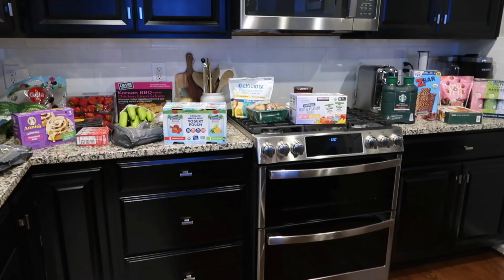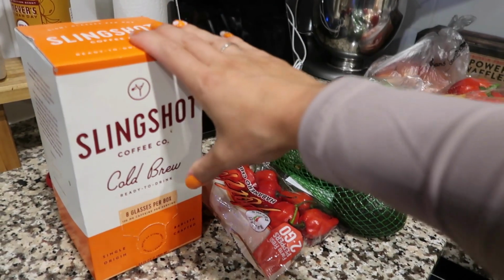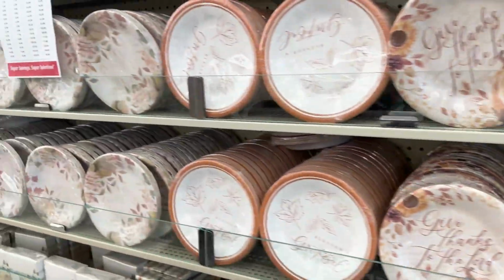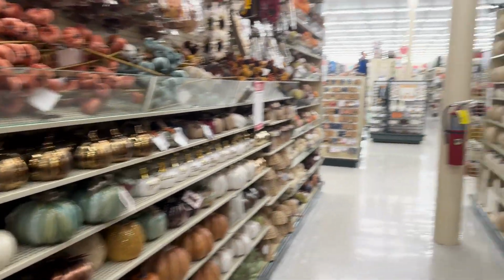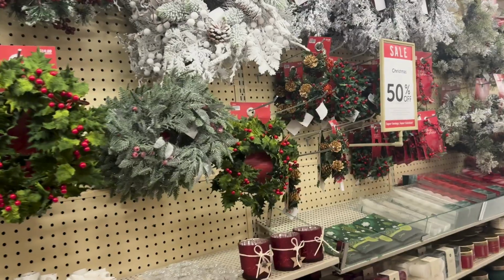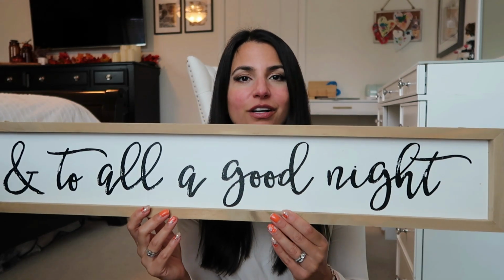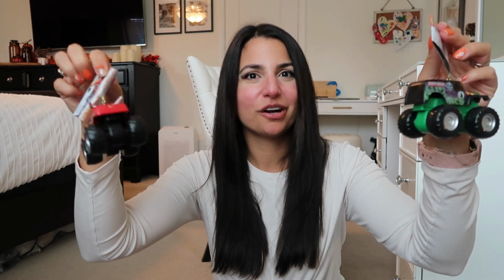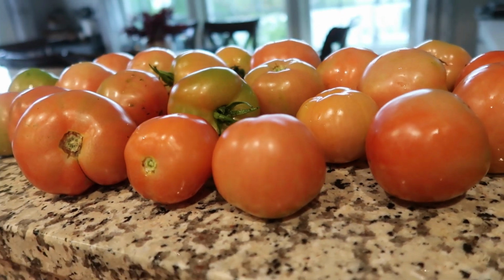FALL 2024 MOM OF 4 GET IT ALL DONE | GROCERY HAUL | HOBBY LOBBY, COOK, CLEAN + ORGANIZE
Hi! My name is Amanda and I'm a wife and a stay at home mom of 4 boys (twin mama).  I grew up in New Jersey and relocated to Maryland.  Many of my videos include real, solo mom life and how I manage my home.  I like to see myself as the chief operating officer - haha! You will find motivational videos, videos involving home decor, cleaning, recipes, hauls and daily mom motivation! 🩷

LTK: Amanda Araujo